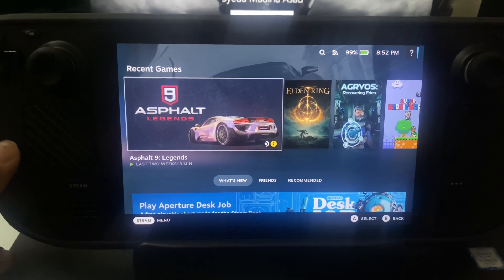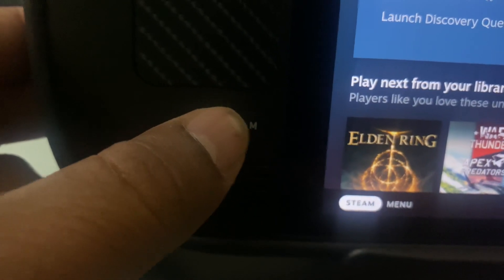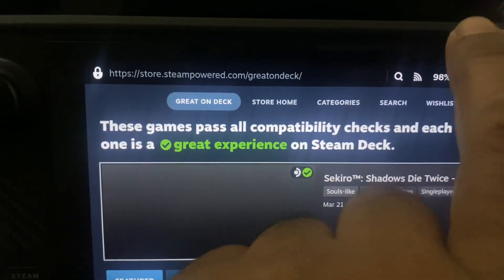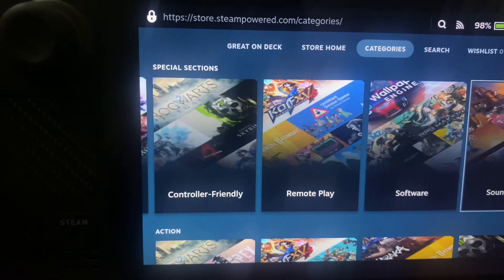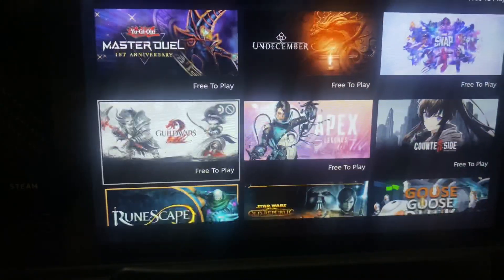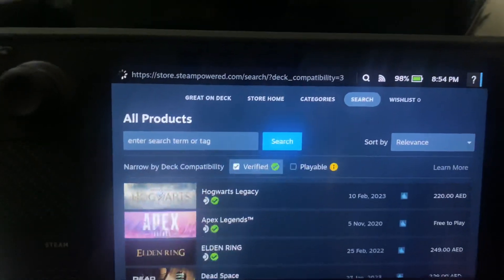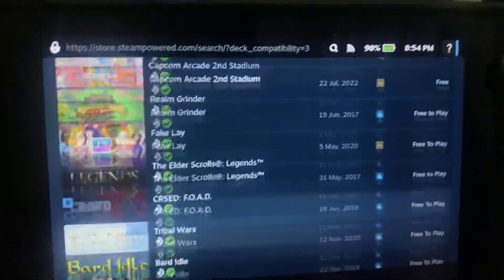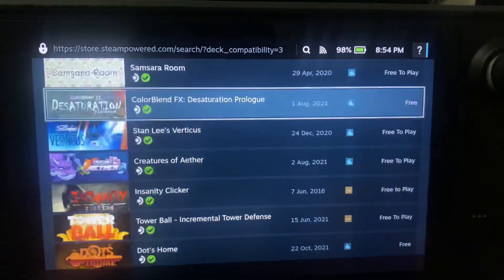How to search and download Free Games on Steam Deck